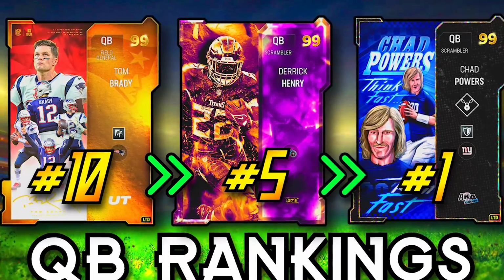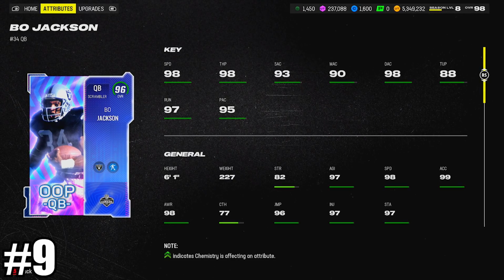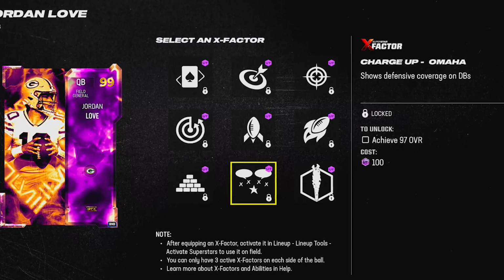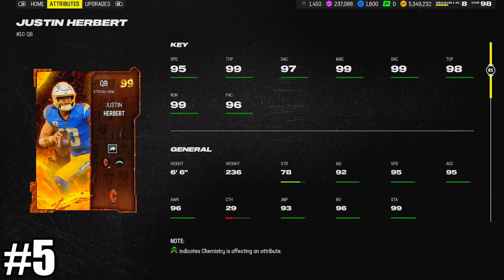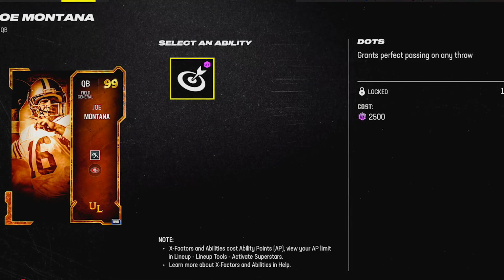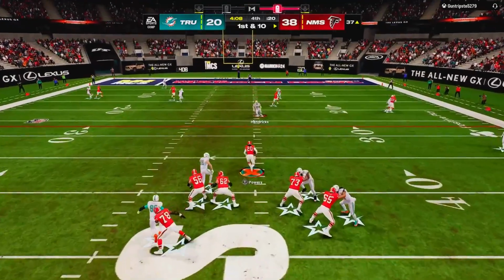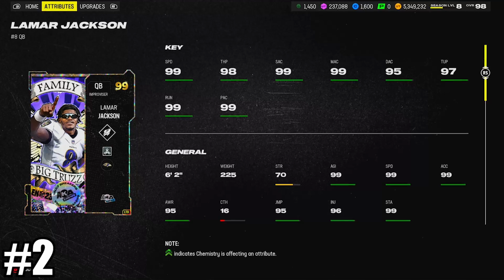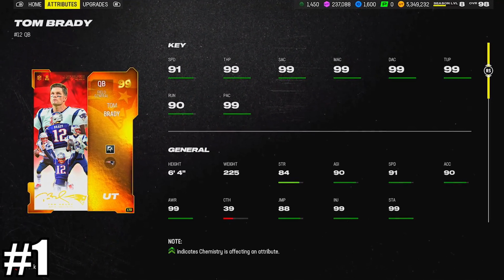The TOP 10 QUARTERBACKS in MADDEN 24!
In this video, I will be walking through the best 10 QB cards in Madden 24 Ultimate Team ranging from all types of archetypes and skill sets.